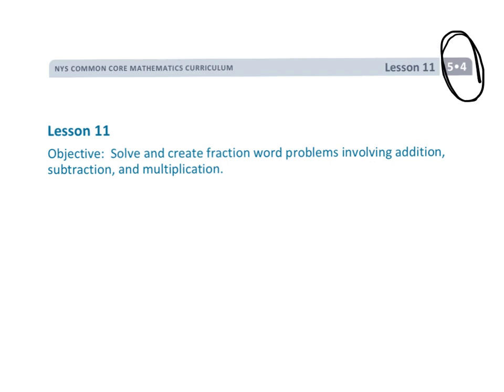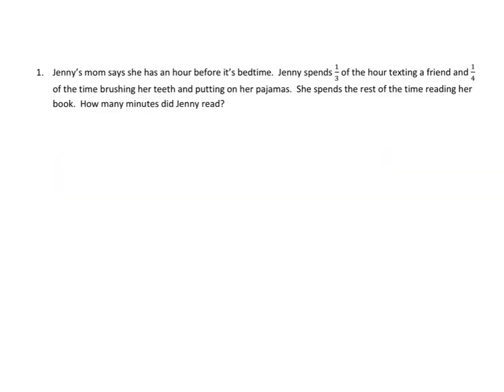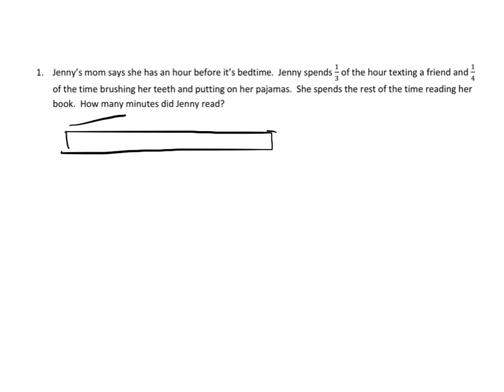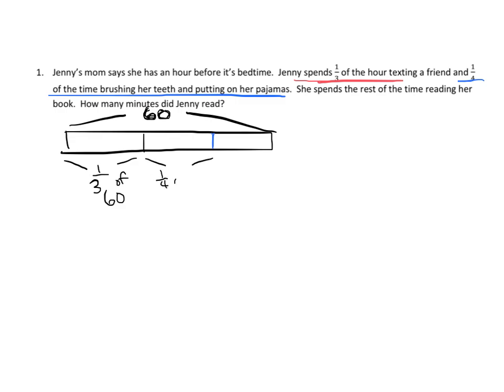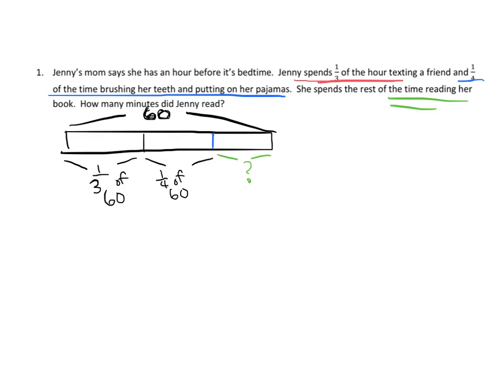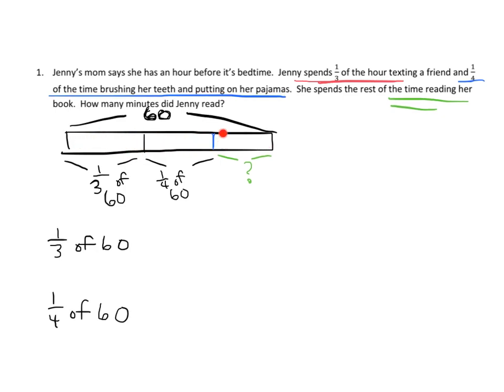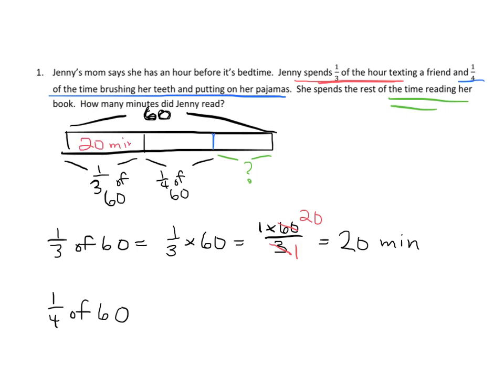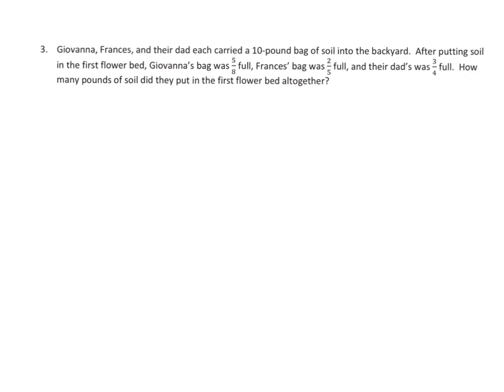EngageNY Grade 5 Module 4 Lesson 11